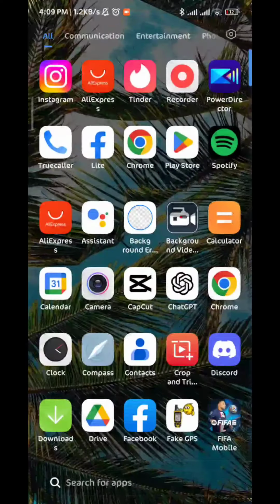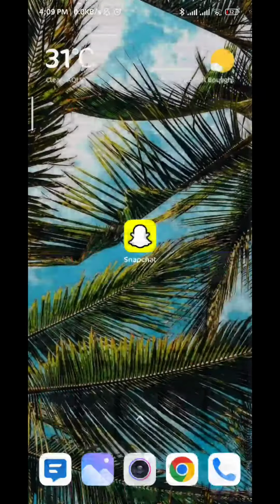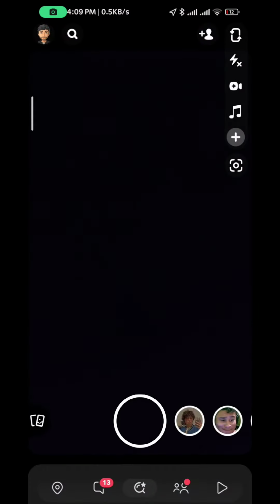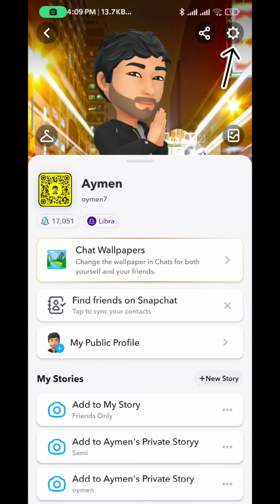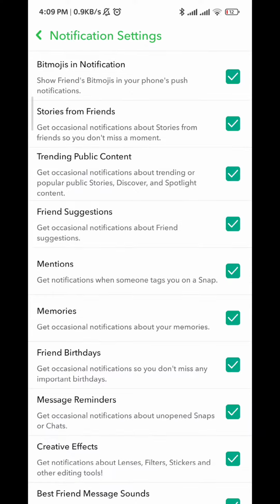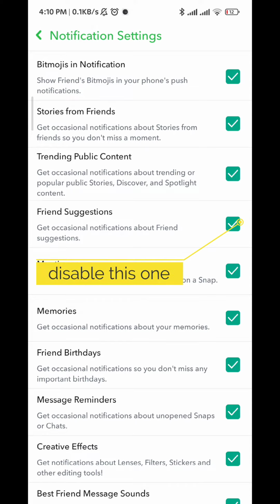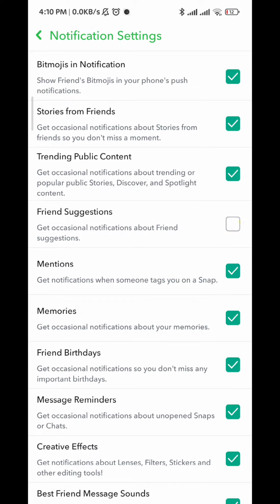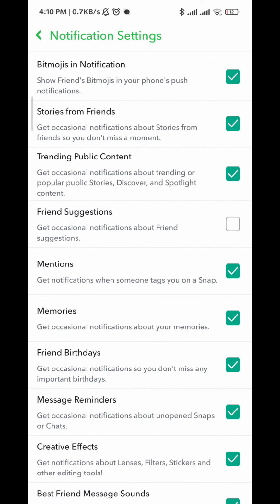How To Turn Off Snapchat Friend Suggestions Notifications